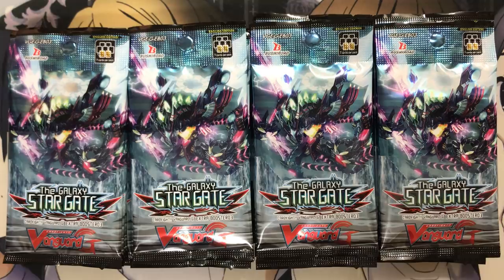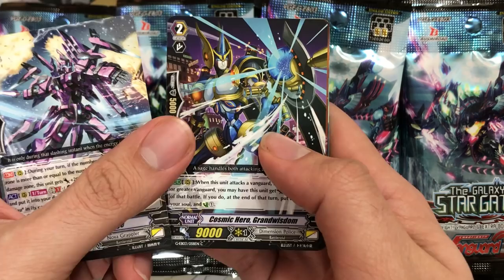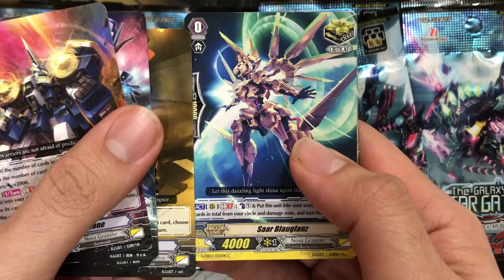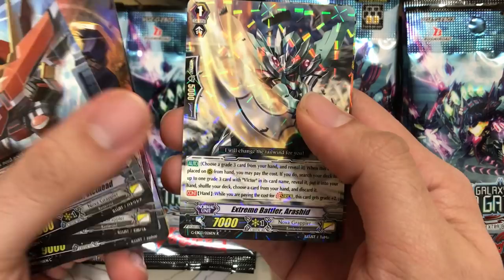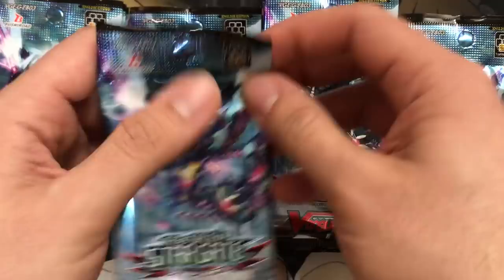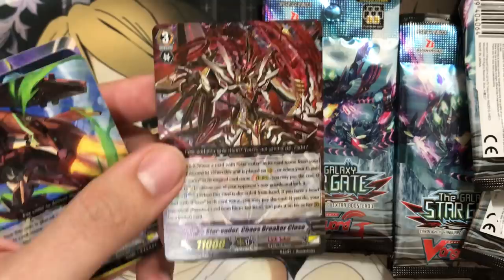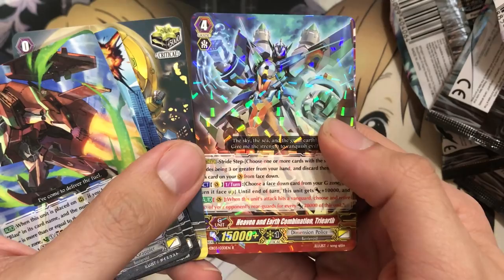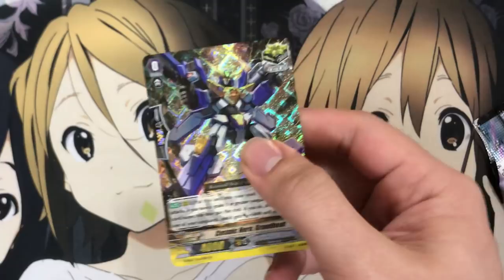Opening My Cardfight Vanguard The Galaxy Star Gate Sneak Preview Booster Packs